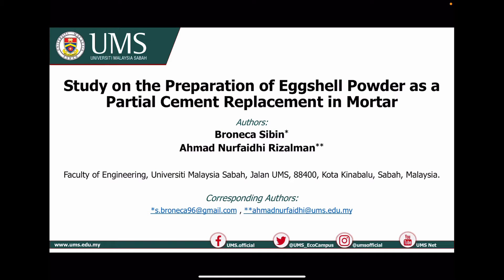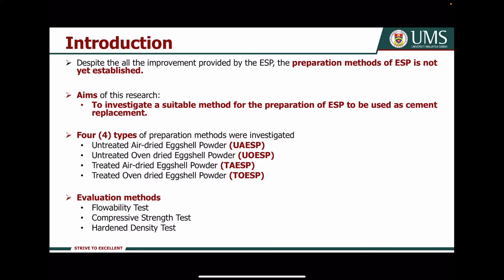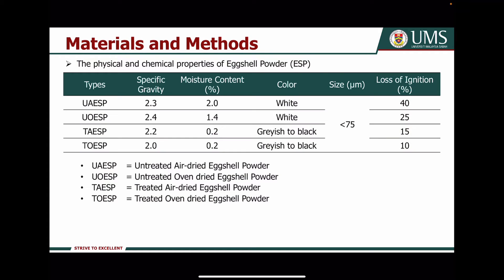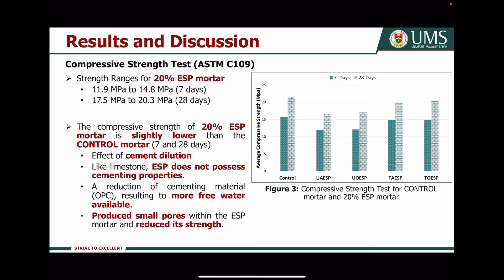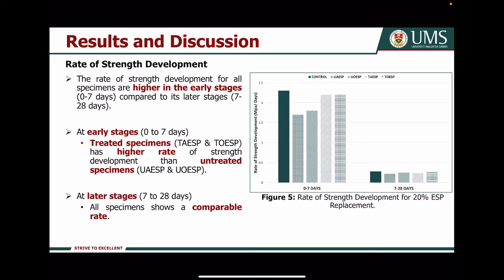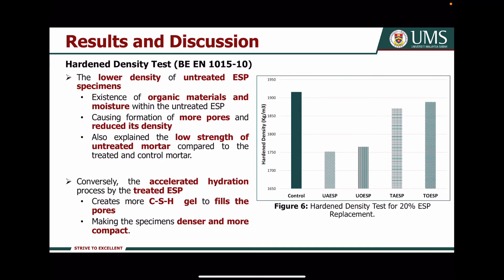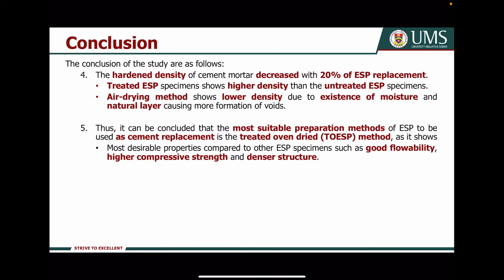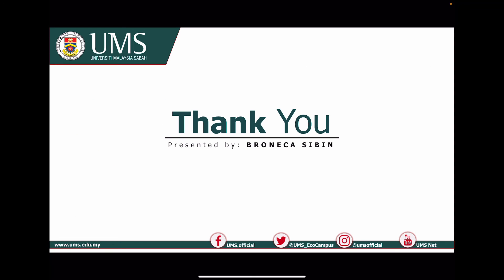Study on the Preparation of Eggshell Powder as a Partial Cement Replacement in Mortar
Presenter: Broneca Sibin
Institution: University Malaysia Sabah